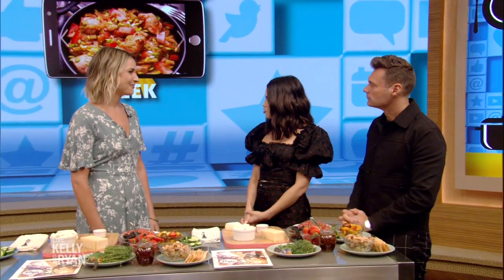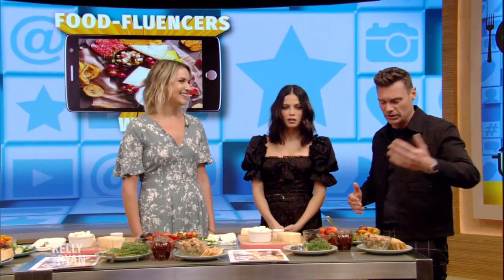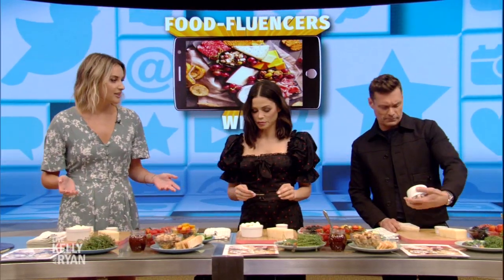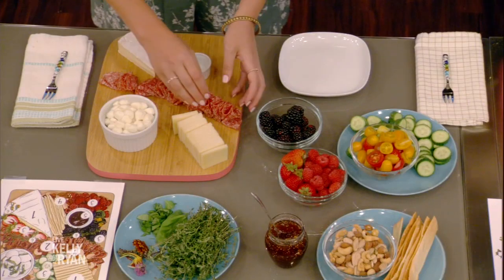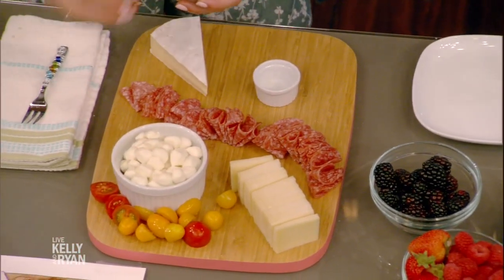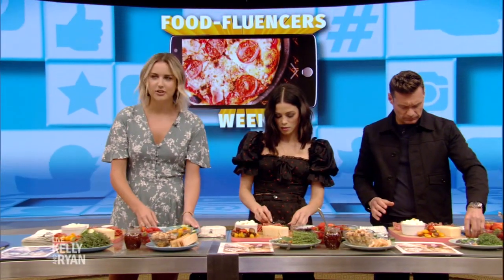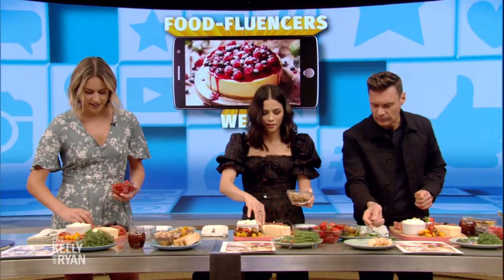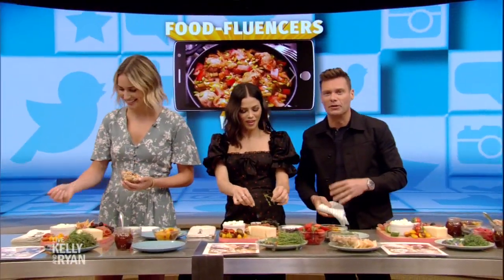Food-Fluencers Week: That Cheese Plate with Marissa Mullen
Influencer Marissa Mullen, of That Cheese Plate, shares her easy tips for creating the perfect cheese plate.